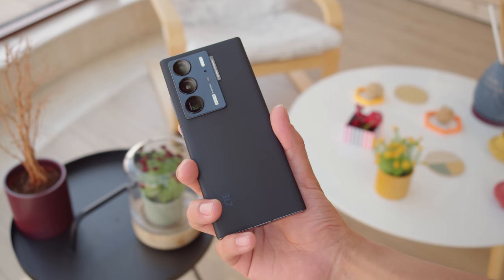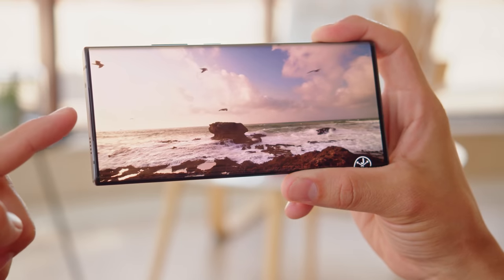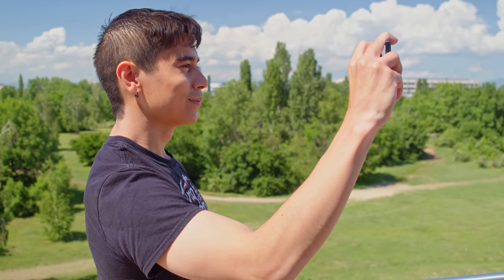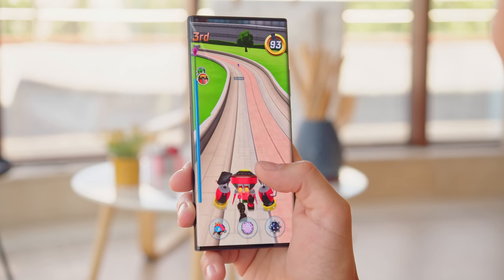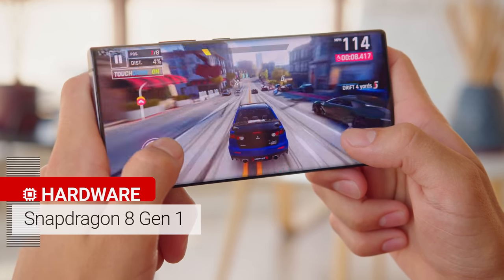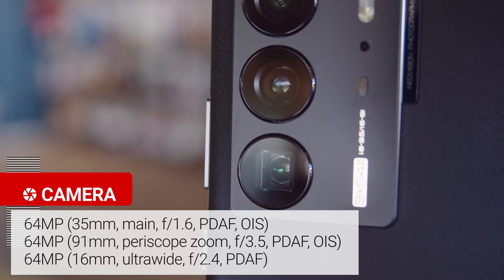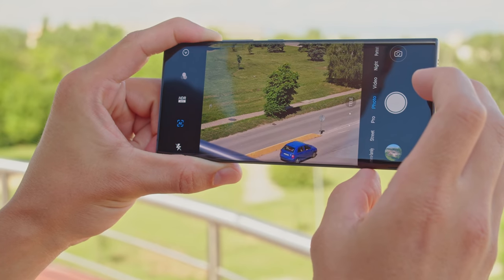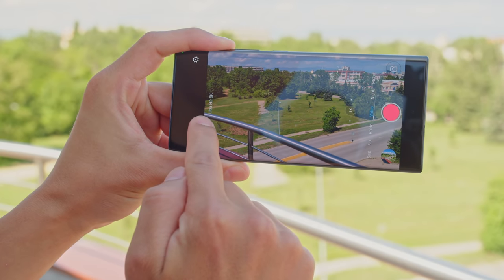ZTE Axon 40 Ultra hands-on & key features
ZTE Axon 40 Ultra is an all-out flagship phone and it just got released outside of China. We have our review unit already, but while we're still working with it, here's ALL YOU NEED TO KNOW about the phone's top features at a glance!

▶ To learn more, read our detailed text account of our first meeting with the phone over at GSMArena.com

Timestamps|Chapters:
0:00 Intro
0:19 Design and build
0:32 Under-display selfie camera
1:15 Screen specs
1:44 Under-display fingerprint scanner
1:50 Stereo speakers
1:52 Android 12 and UI
2:04 Snapdragon 8 Gen 1
2:17 5000mAh battery and 65W charger in the box
2:27 Camera specs and features
3:31 Conclusion